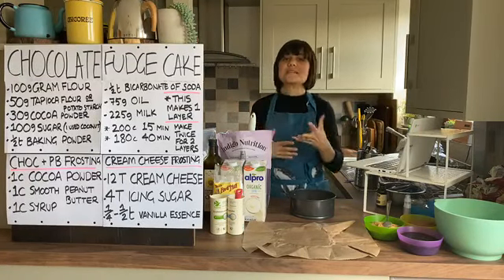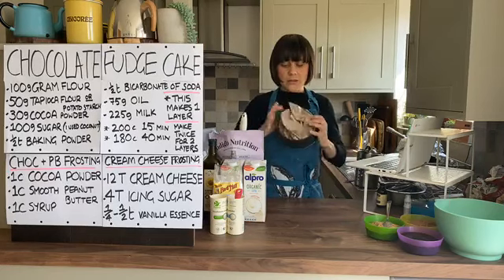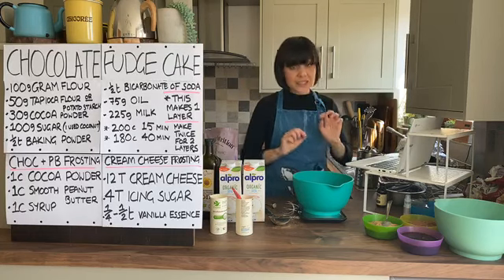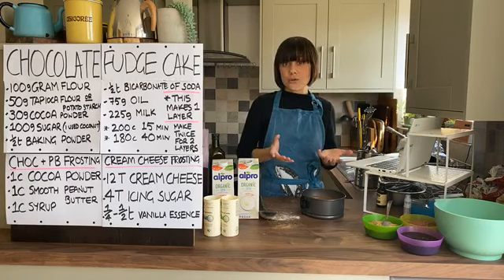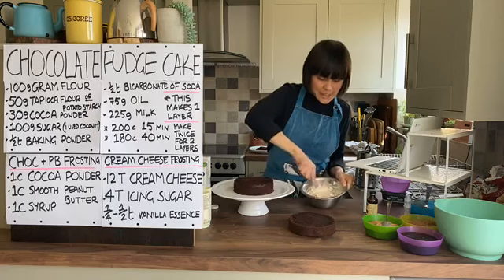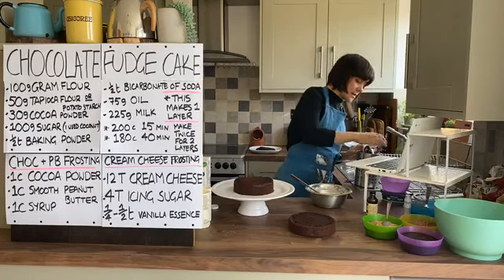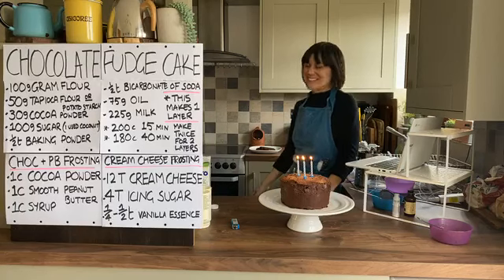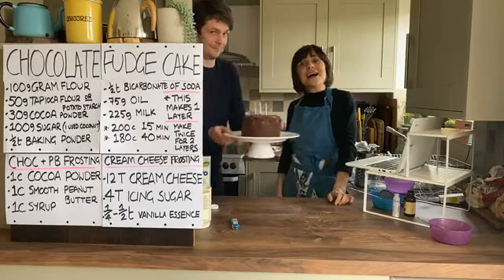LIVE VEGAN RECIPE - CHOCOLATE FUDGE CAKE